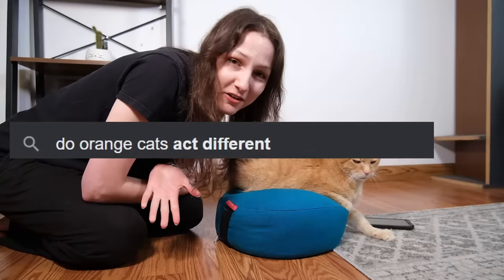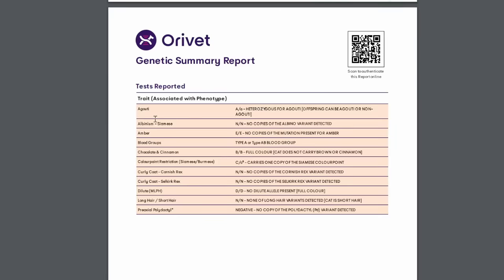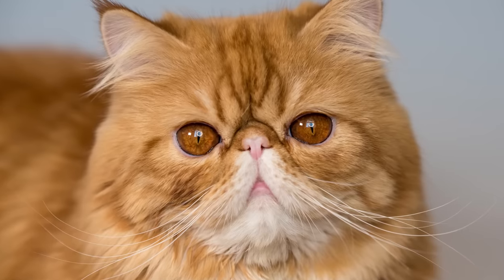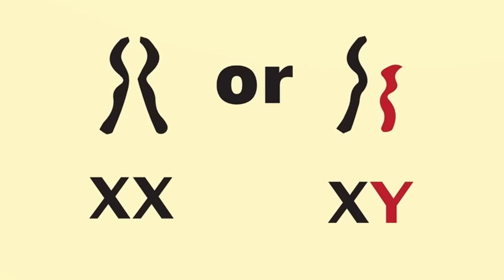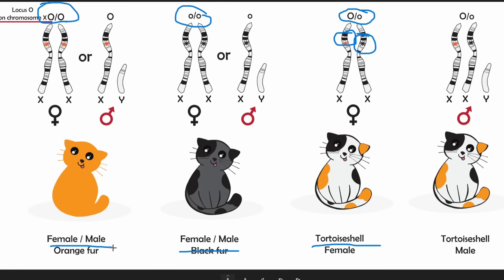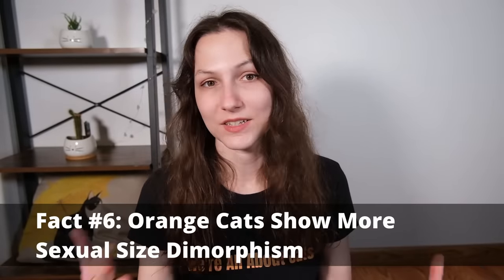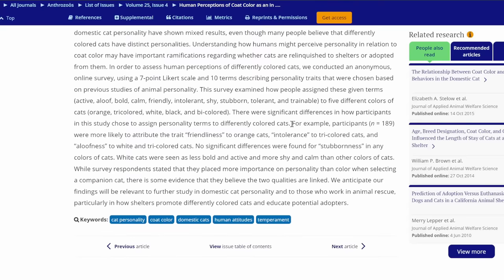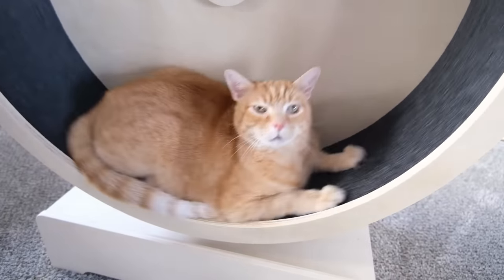7 Facts You Didn't Know About Orange Cats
The sixth fact surprised me!

Video Navigation
0:00 Introduction
0:22 Fact 1: All Orange Cats are Tabbies
1:57 Fact 2: Orange Tabbies Are Not a Breed of Cat
1:43 Fact 3: Orange Cats Aren't Officially "Orange"
3:28 Fact 4: About 80% Of Orange Cats Are Male
5:24 Fact 5: Orange Cats Get Freckles
5:57 Fact 6: Orange Cats Have More Sexual Size Dimorphism
6:48 Fact 7: The Orange Personality
8:27 Conclusion